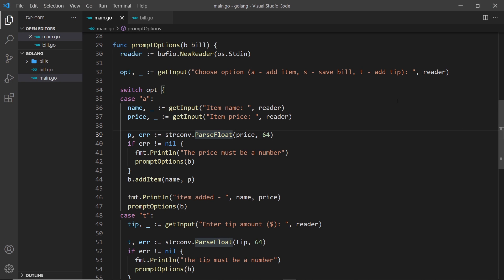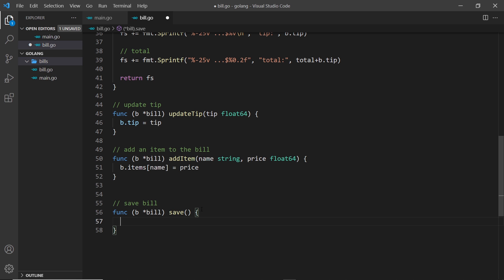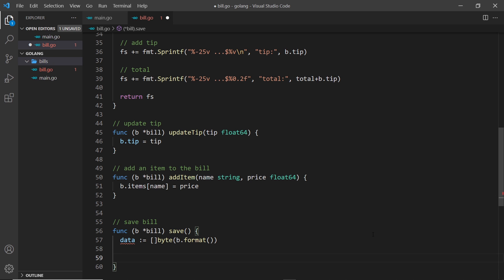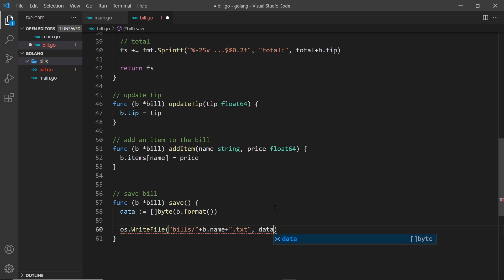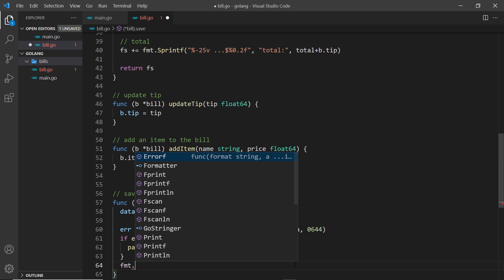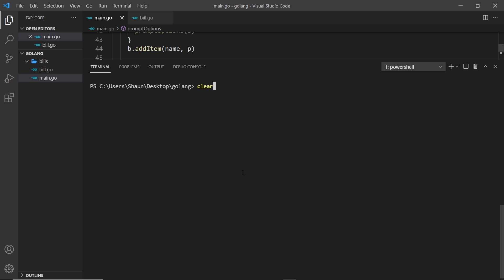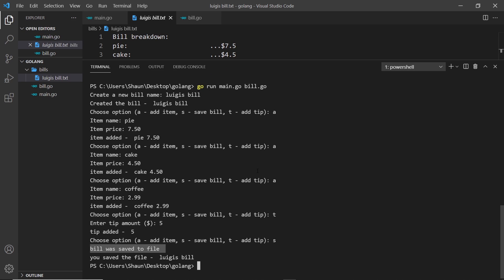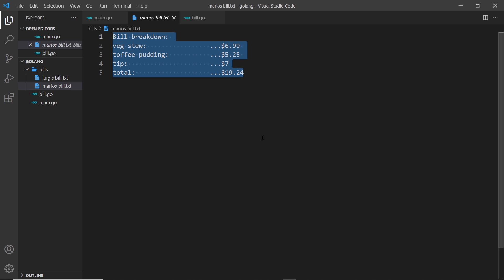Go (Golang) Tutorial #21 - Saving Files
Learn how to save data to text files in this Golang tutorial.